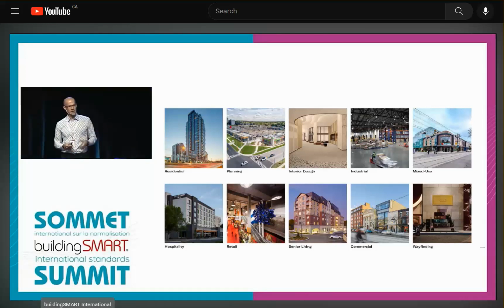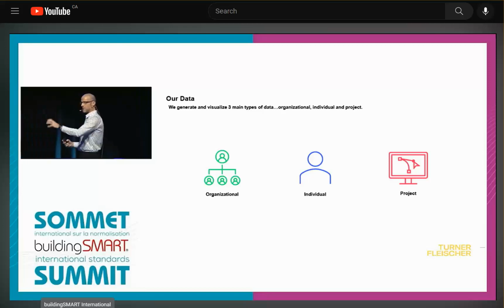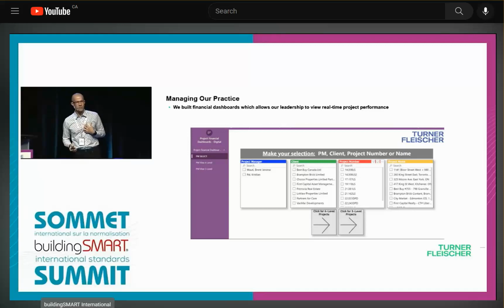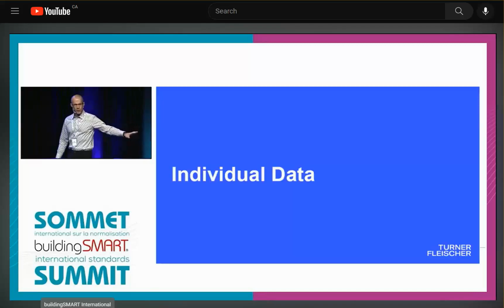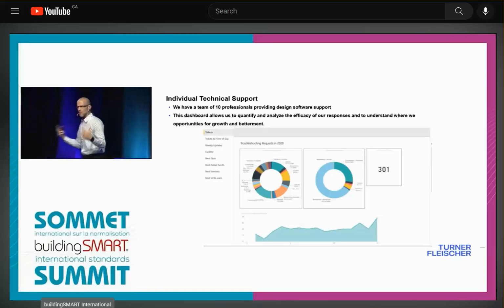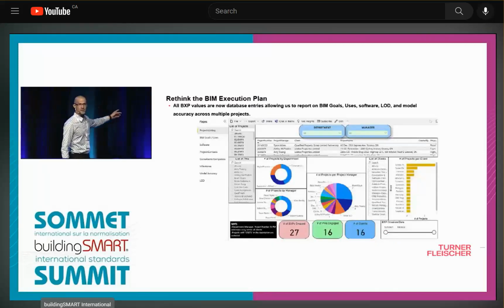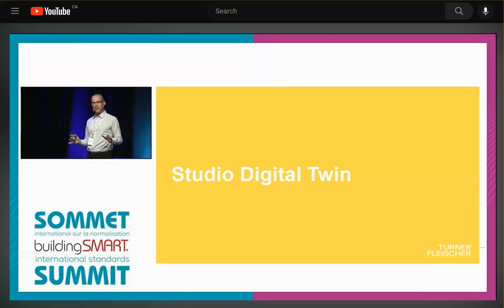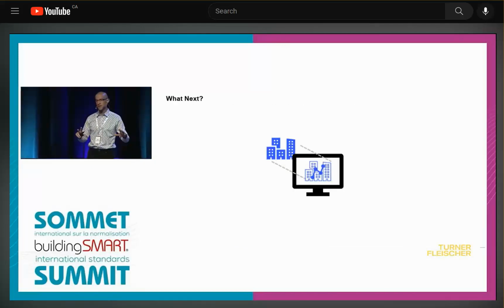2022 10 20 Making Data Dance with Slides